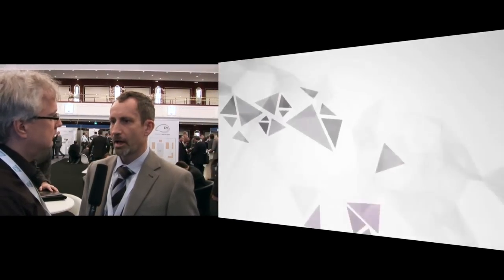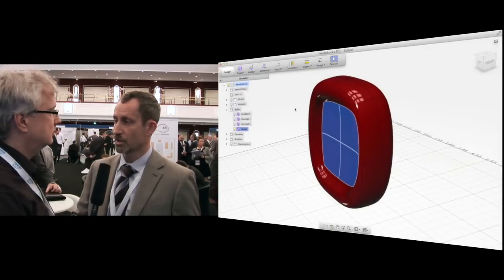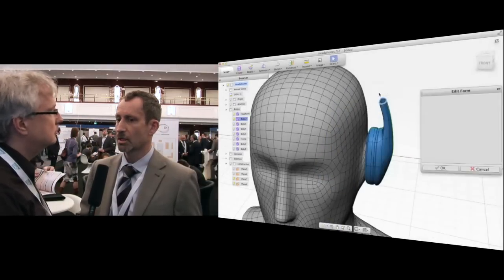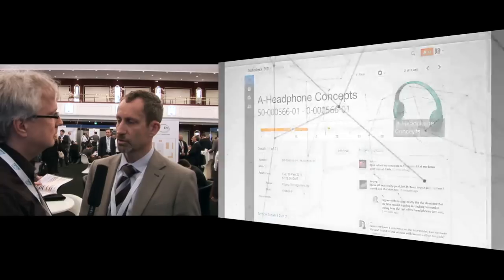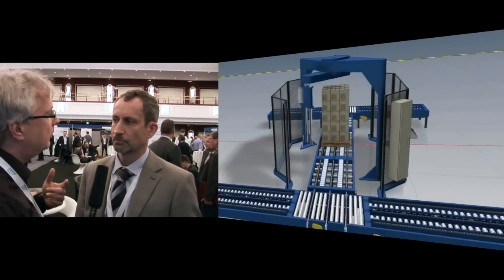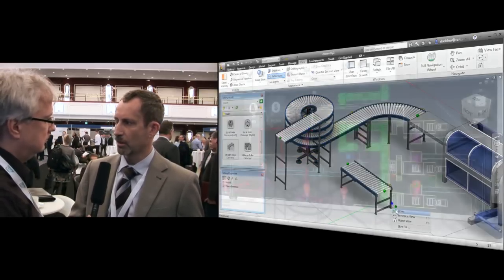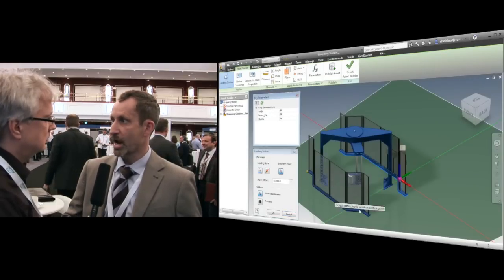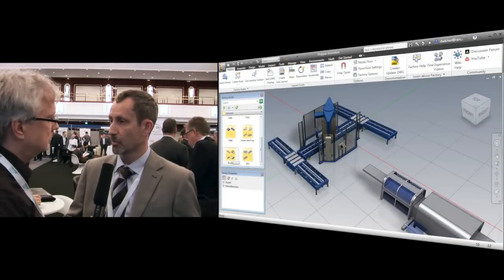PI - Congress 2013: Fusion and Fusion360, - Desktop Engineering and the Cloud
Product Innovation 2013 is an event at the nexus between R&D, Engineering and IT providing insight and inspiration into product information creation, development and management.

We send Helge Brettschneider back on the road to talk with Grand Rochelle, Senior Director of Manufacturing Industry Marketing, about the upcoming Autodesk Fusion 360.

During the exchange Grand also explains why desktop engineering with a cloud integration is the next level in optimizing the engineering and design process.